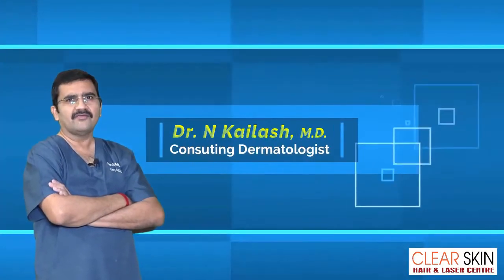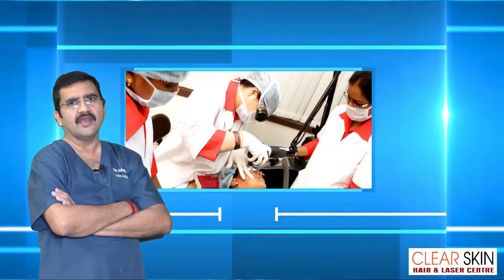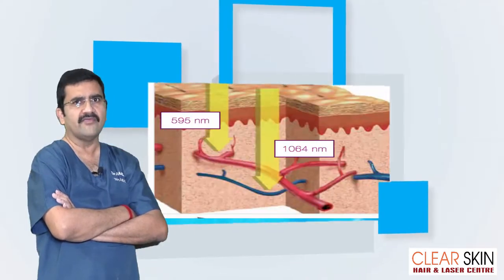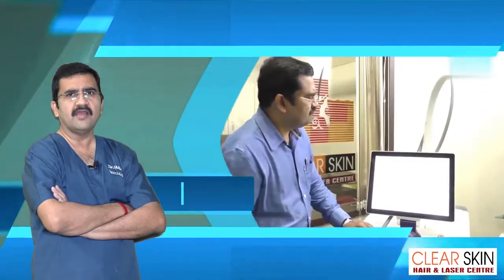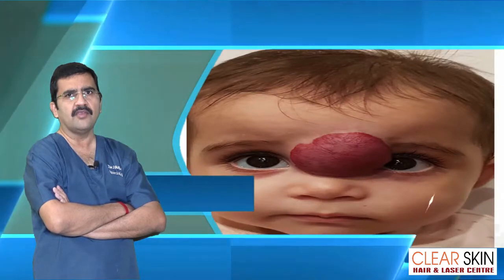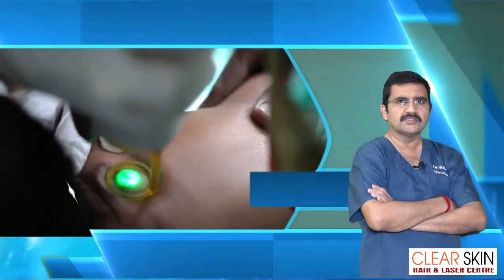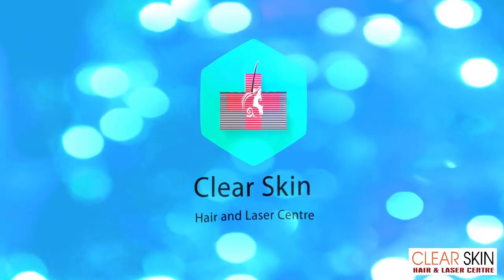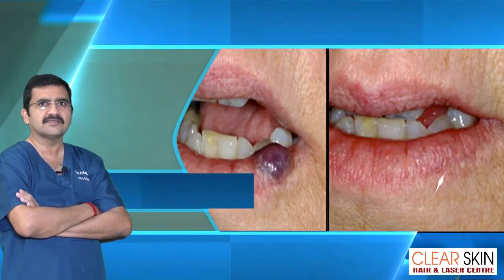Pulse Dye Laser Treatment By Candela Vbeam Prima by Dr.N.Kailash || Clear Skin Hair & Laser Centre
Clear Skin Hair and Laser Centre is the leading skin and hair healthcare clinic of Rayalaseema, offering you all the safest, effective, and affordable procedures with an unmatched experience and focusing on providing exceptional experiences and innovative treatments using the latest and advanced technologies and methods. It is located in Vidyanagar, Opp. Narayana Murthy Petrol Bunk, Park Road,

Dr.Kailash, the Consultant and Medical Director of the Clear Skin Hair and Laser center being an extremely experienced dermatologist for more than 20years gives his best with complete dedication and believes in minimalistic intervention.

CAS Lite Hair Analysis,Skin Transport Mesotherapy,Laser Hair Grow,Super Specialty Dermatology,Acne Scars & Pigmentation Clinic,best dermatologist in Kurnool,best skin and har specialist near Kurnool,pulse dye laser,Pulse Dye Laser Treatment By Candela Vbeam Prima by Dr.N.Kailash,Clear Skin Hair & Laser Centre,v-beam,vbeam perfecta,Pulse Dye Laser Treatment,keloid scar removal laser,pulsed dye laser treatment keloid,pulsed dye laser treatment before and after

Clear Skin Hair and Laser Center is a one-stop specialty skin, hair & body clinic which handles all types of dermatology, cosmetology, and anti-aging treatments keeping in mind your specific skin needs, hair types, desires, and medical conditions of our valuable customers. We pride ourselves on having a team of the most experienced practitioners, Dermatologists, HairTransplant Specialists, Cosmetic Physicians, Nutrition Specialists, LASER, and other experts who assure effective and scientific treatment solutions.

Our center has well-equipped US FDA-approved laser machines which are very much essential in the clinical field of dermatology & cosmetology and make the procedures safest, fast, and most accurate with assured results.

Our aim is to deliver optimum satisfaction to our clients. Come, experience us, and indulge in the most sophisticated aesthetic treatments and procedures.

ADDRESS
40-377, Vidya Nagar Opp. BVR High School, Park Rd,
Kurnool, Andhra Pradesh-518001.